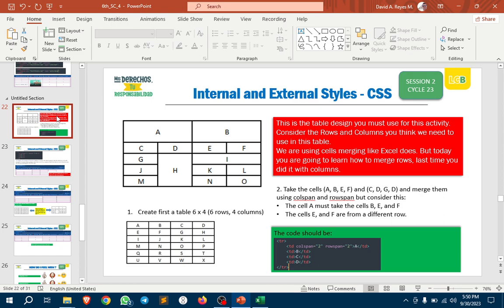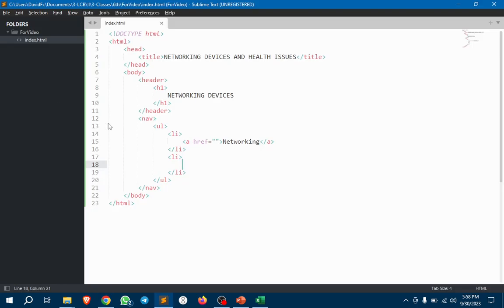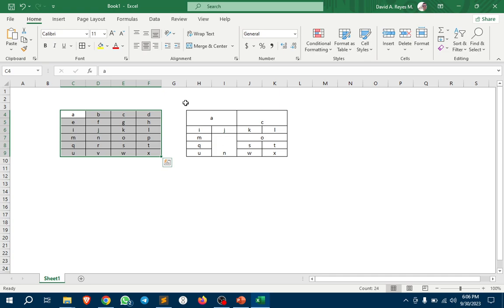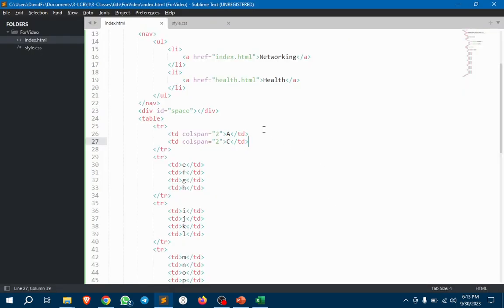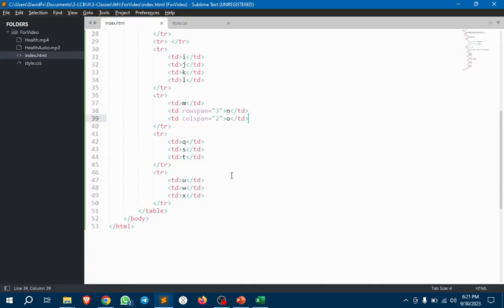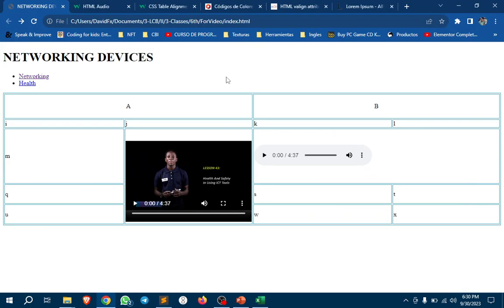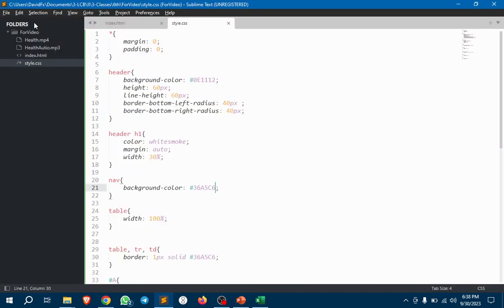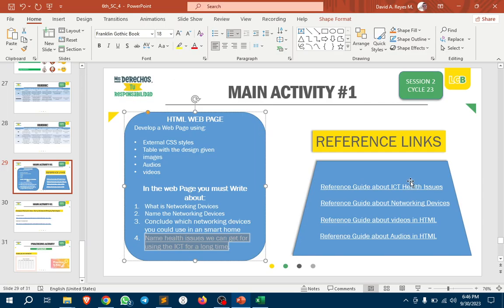7 - ACTIVITY - HTML AND CSS EXTERNAL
In this activity you are going to have the explanation about how to create a new table 6x4 with external css styles. Use this design to put information about Networking Devices and Health issues